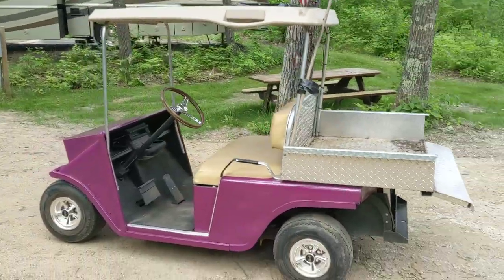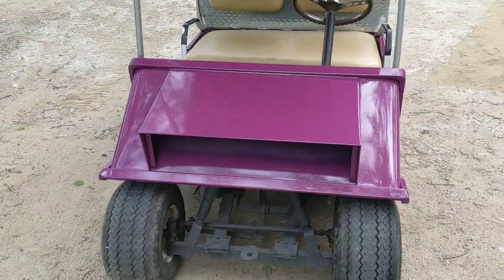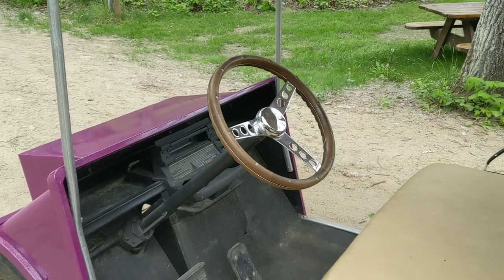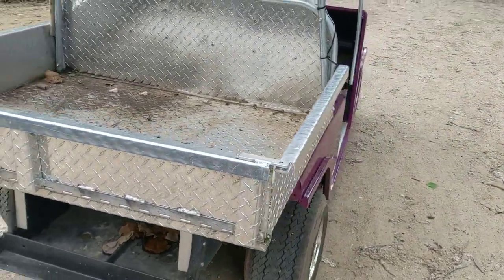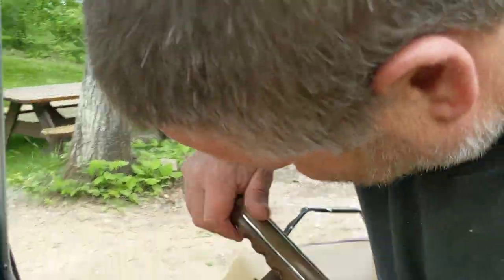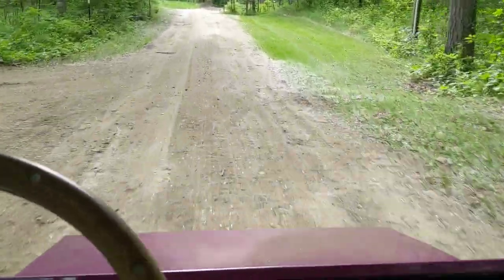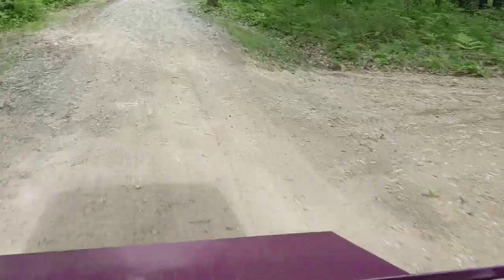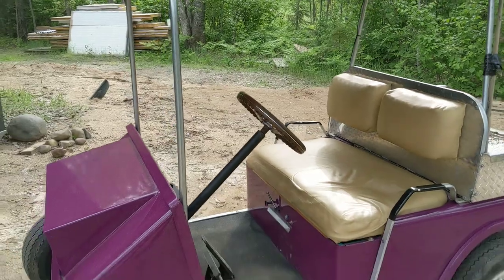CUSTOM 1984 EZ-GO GAS GOLF CART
I show the almost finished golf cart I built a couple years ago